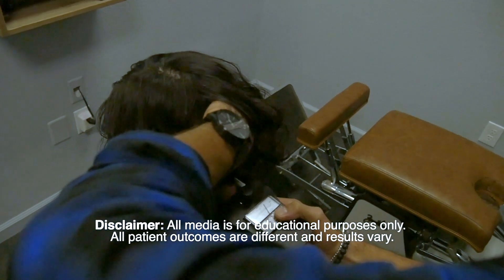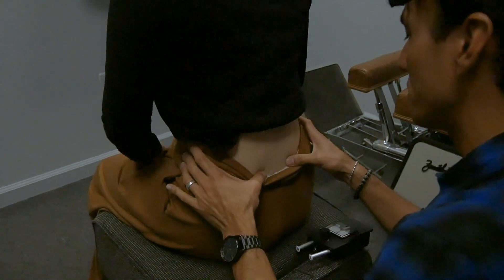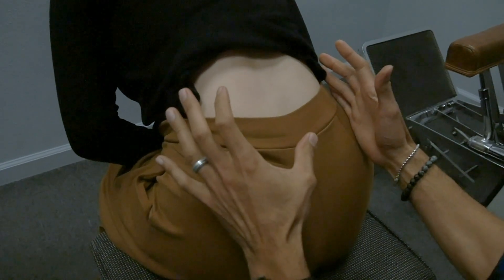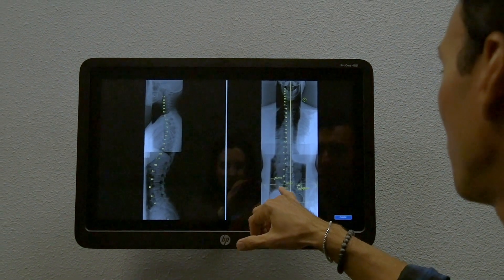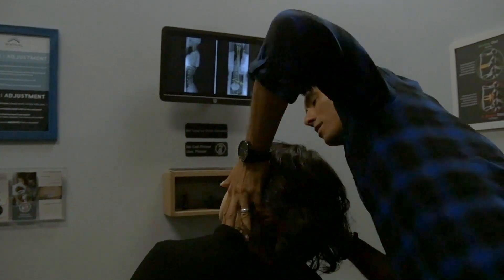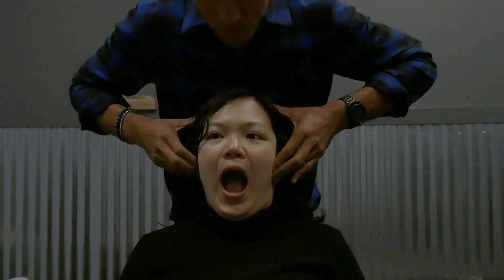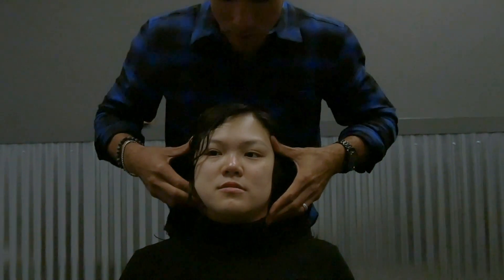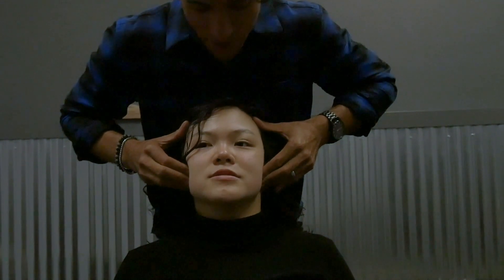Dr Bobby Fano, DC - Gonstead chiropractic patient with chronic jaw tracking problem.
This patient came in all the way from Australia with neck and low back pain, headaches, and a jaw tracking issue (TMJ). After a series of Gonstead corrective chiropractic adjustments, her spinal pain is improved and her jaw problem is better. Check out how Dr. Bobby Fano, DC analyses and adjusts her jaw the Gonstead way. *results vary.